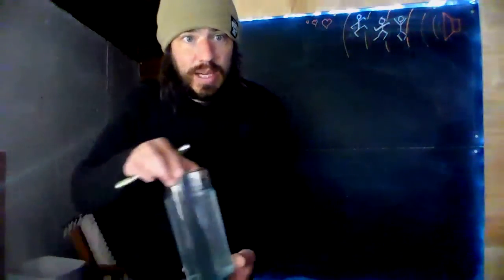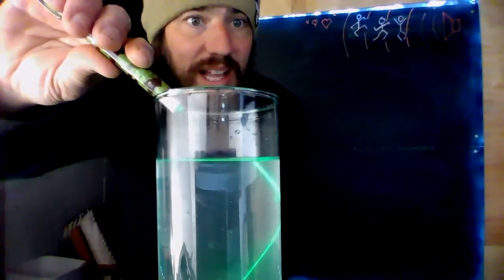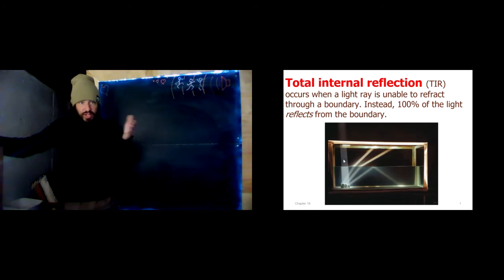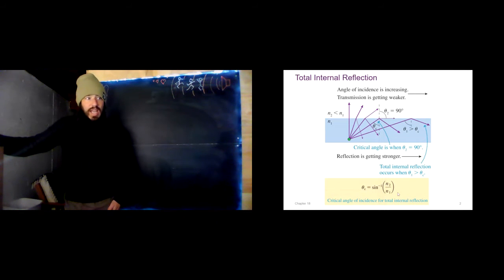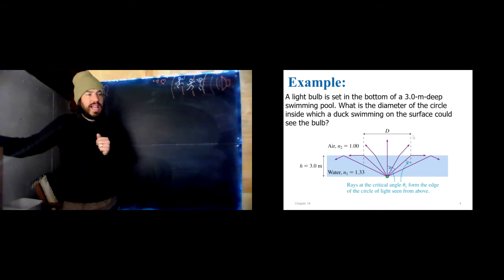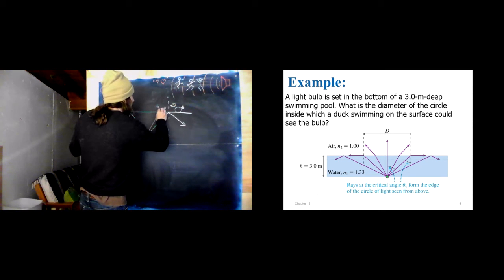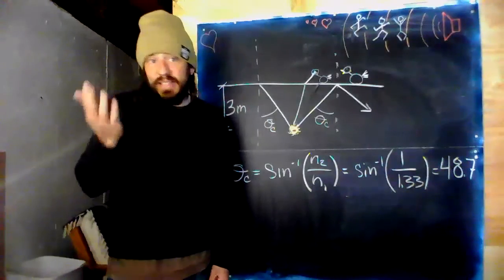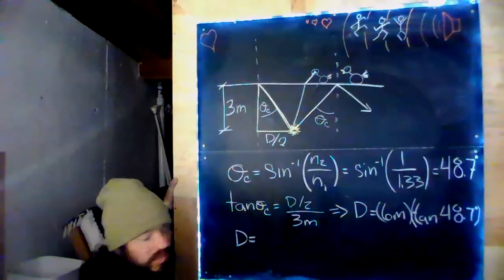chapter 18 Lecture Video 3 Total Internal Reflection